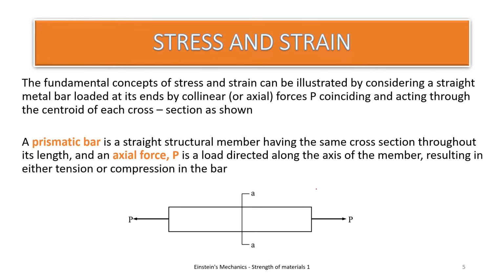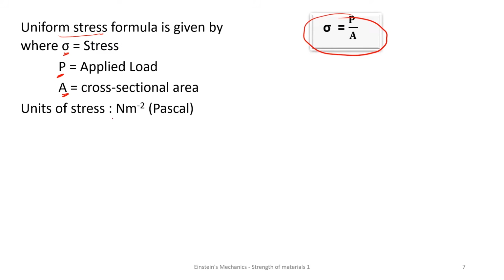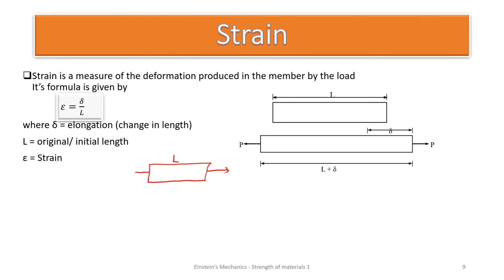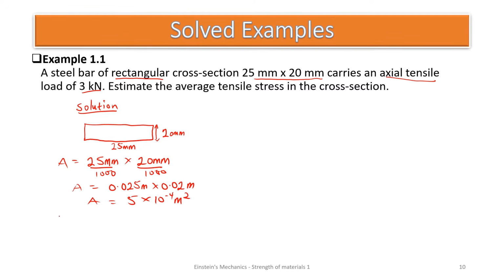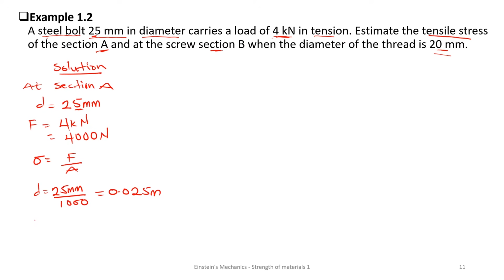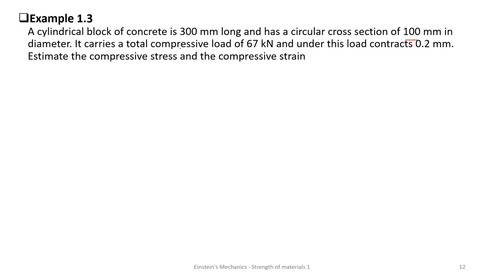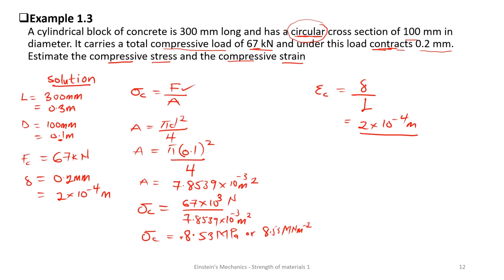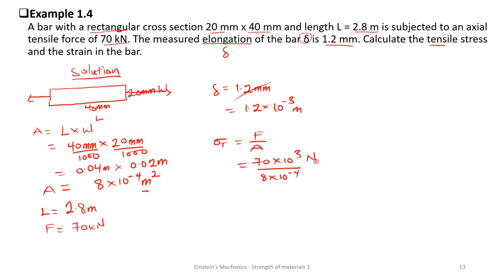EP 1 on Stress and Strain- STRENGTH OF MATERIALS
This tutorial covers stress and strain in the strength of materials course. A clear understanding of stress and strain can be obtained in this tutorial. Thank you.